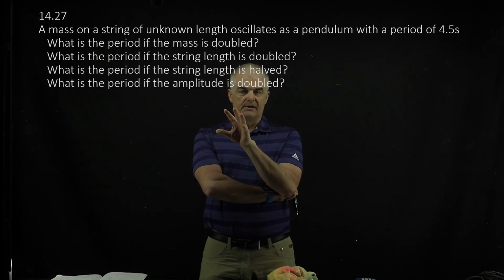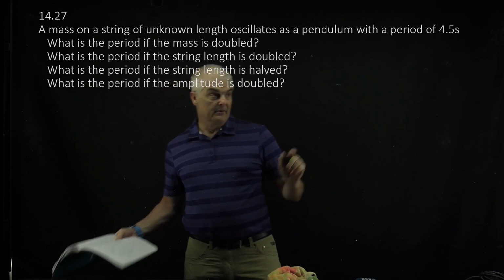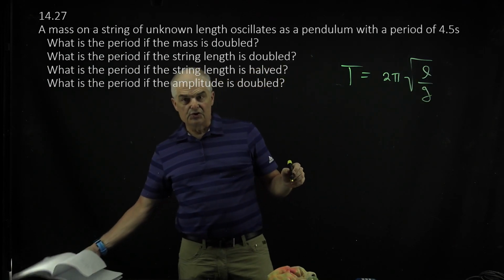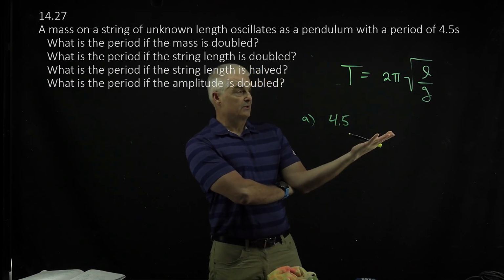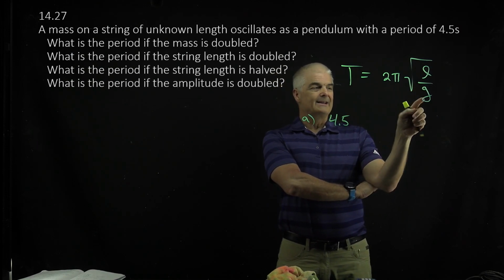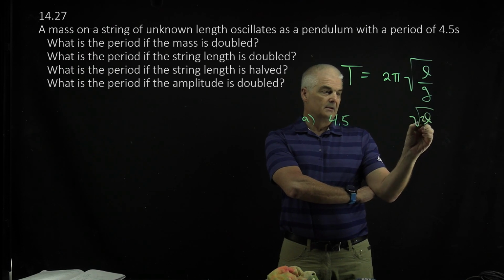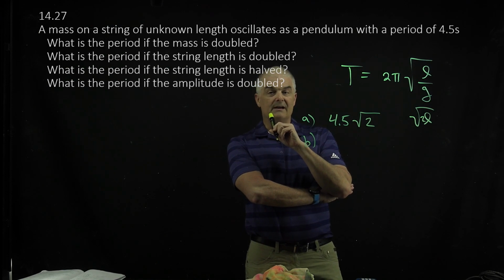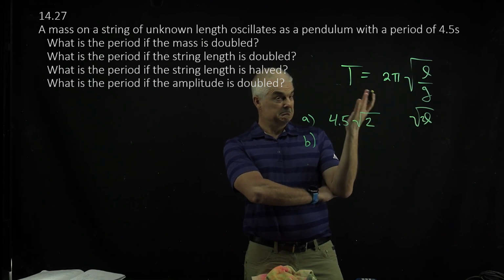Mastering Physics Solved! A mass on a string of unknown length oscillates as a pendulum with a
A mass on a string of unknown length oscillates as a pendulum with a period of 4.5s
What is the period if the mass is doubled?
What is the period if the string length is doubled?
What is the period if the string length is halved?
What is the period if the amplitude is doubled?